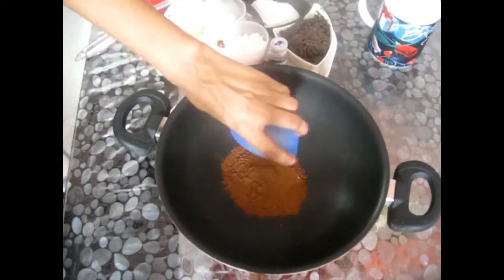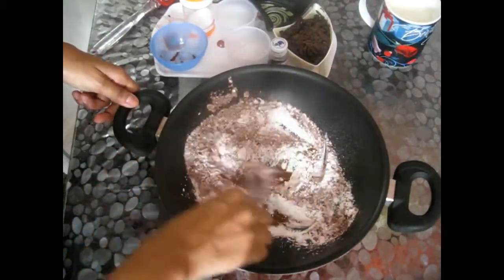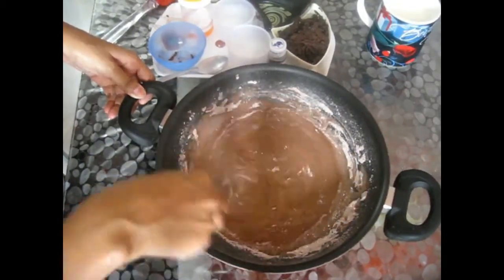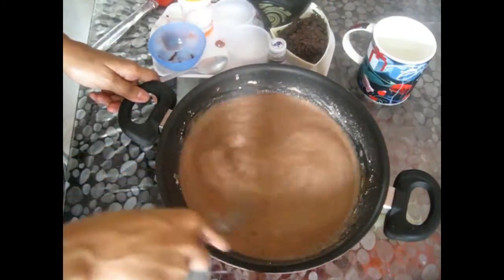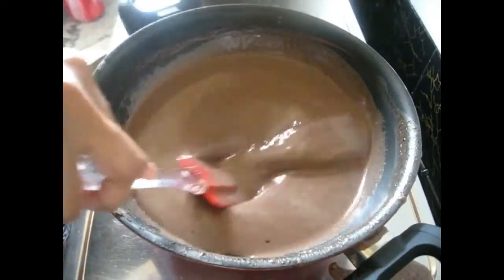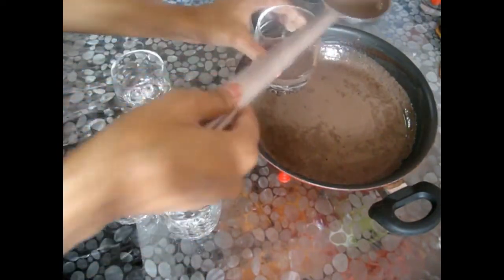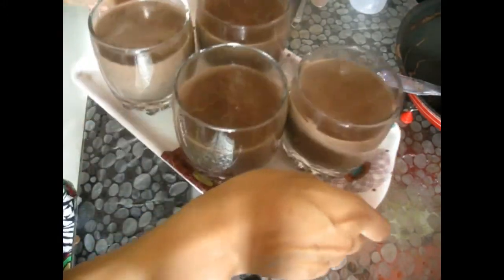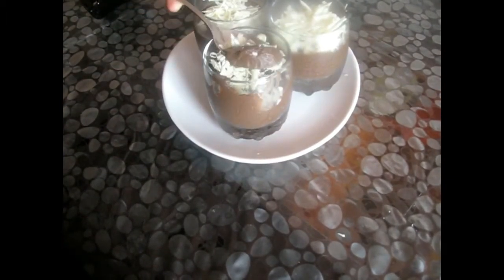EASY CHOCOLATE PUDDING RECIPE/ HOW TO MAKE CREAMY CHOCOLATE PUDDING AT HOME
Chocolate puddings are classic desserts with chocolate flavour. With only few easily available ingredients you can make this in a jiffy and impress your guests..